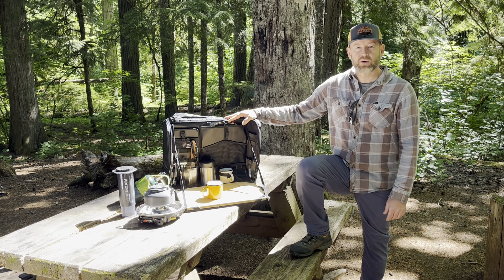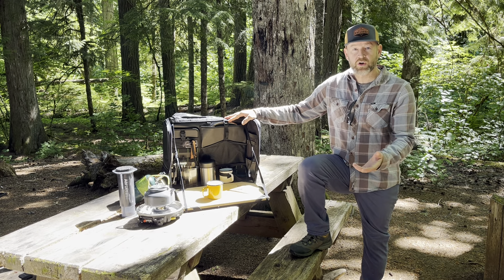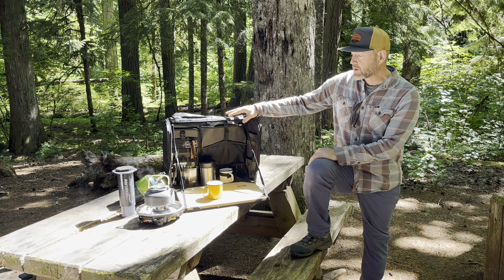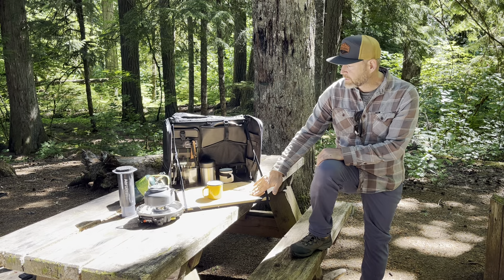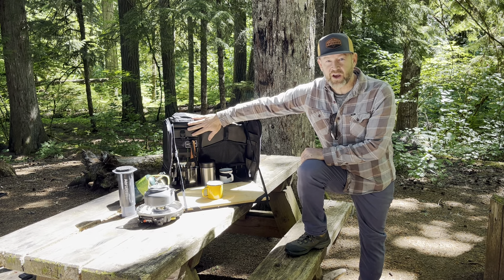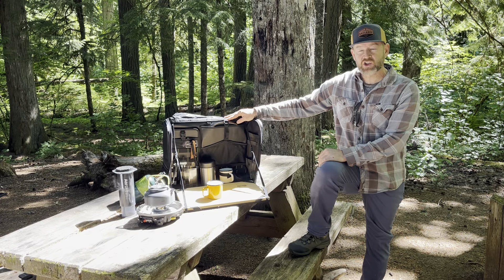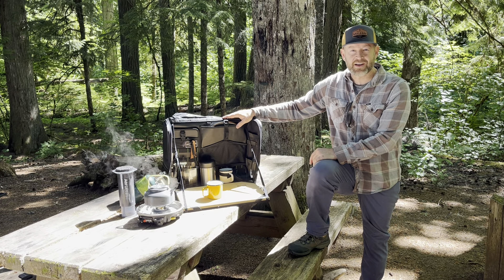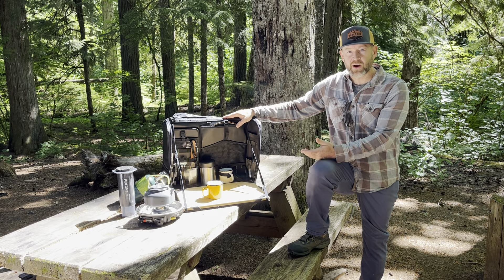DAYLODGE | Workspace Table Bags | Overview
Versatile, Dedicated Camp Organization + Mobile Work Area

We have transformed bag functionality and use forever by integrating a table that folds out of the bag.

Workspace Table Bags transform into an organized work area, ideal for camp chefs, baristas, mixologists, bike mechanics, content creators, and digital nomads.

Create functional, organized space on the go.  Mount the bag to your vehicle or use on flat surfaces. Perfect for car racks, truck beds and tailgates, picnic tables, camp tables, or on a blanket. Workspace is versatile organized space, providing a stable, organized prep station for your outdoor adventures.

Questions? Ask us in the comments below.